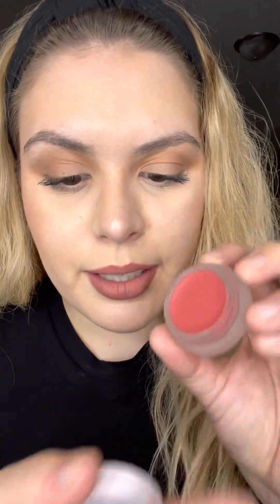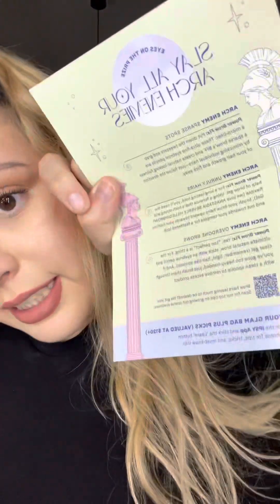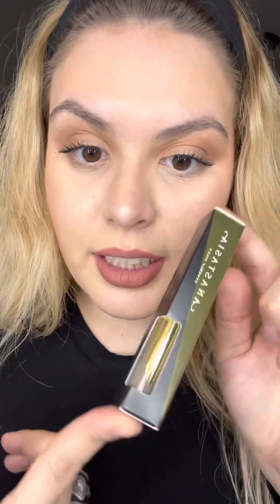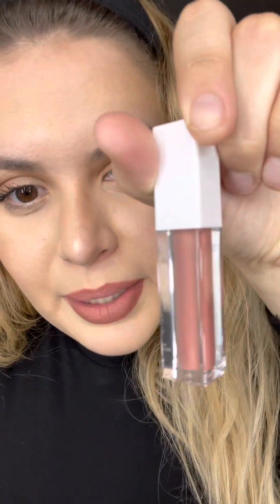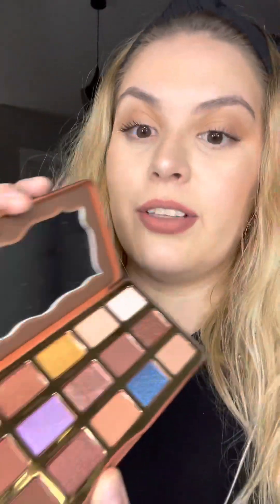Ipsy March ‘23 Glam Bag Plus